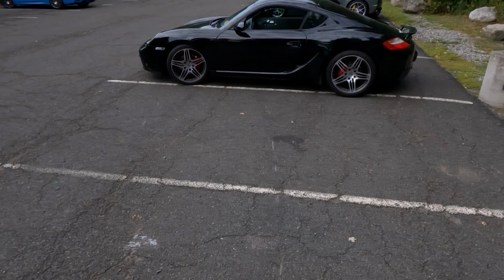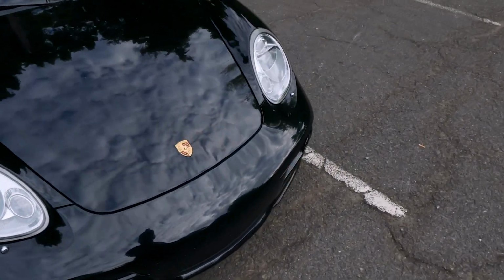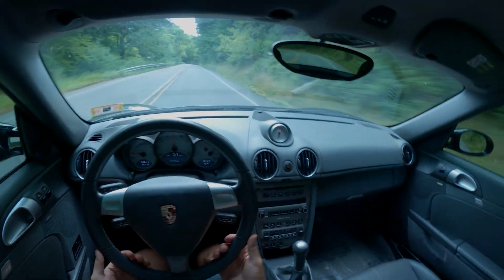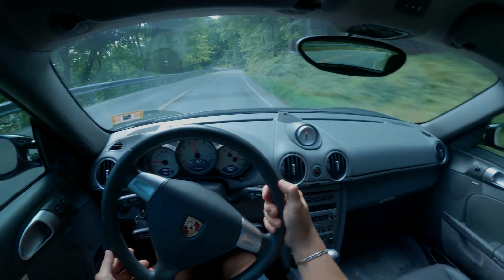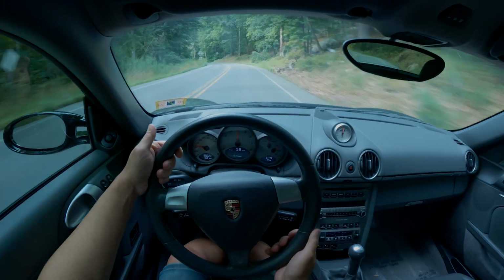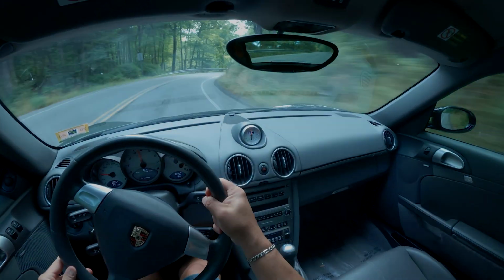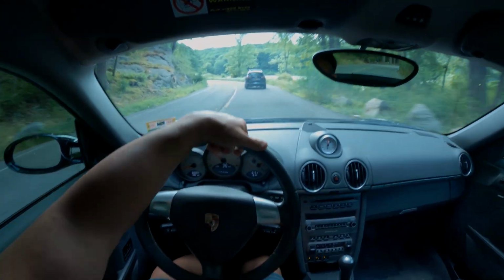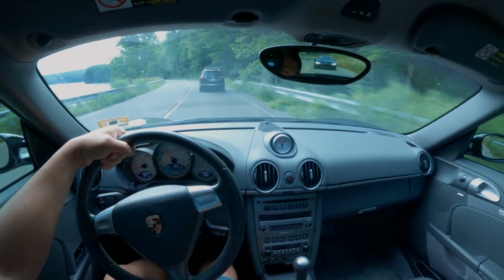Porsche 987 Cayman S - POV (binaural audio)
Joe takes us on a high speed ride in his Manual 2006 987 Cayman S to demonstrate the cars corning capabilities and handling characteristics.This Porsche is an analog car that is phenomenal at handling in corners. This mid-engine Cayman S is 291bhp, 3.4-liters.